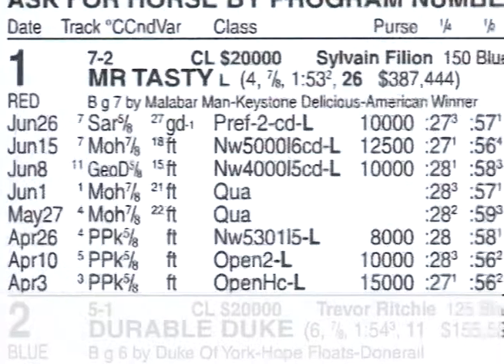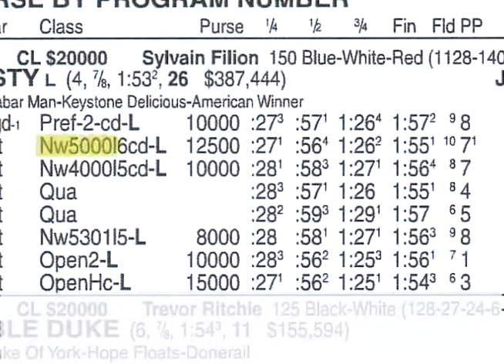Wagering 101: Standardbred Program Part 4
How to read the standardbred program (Part 4 of 4)